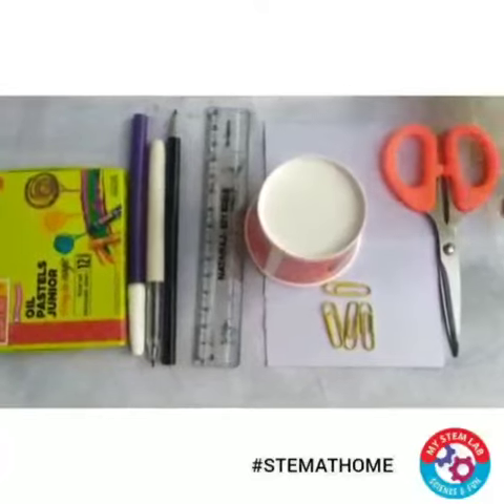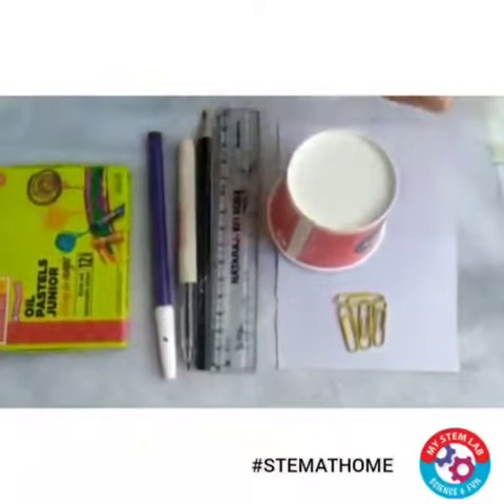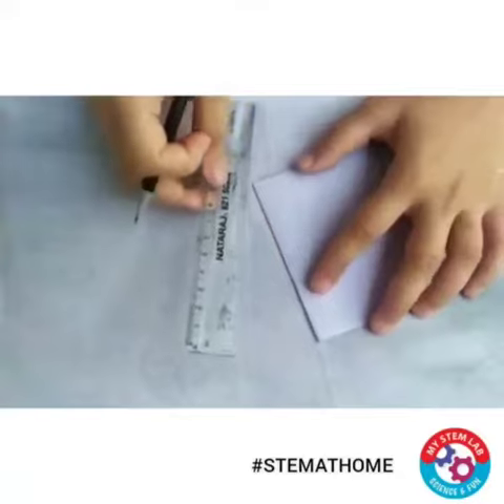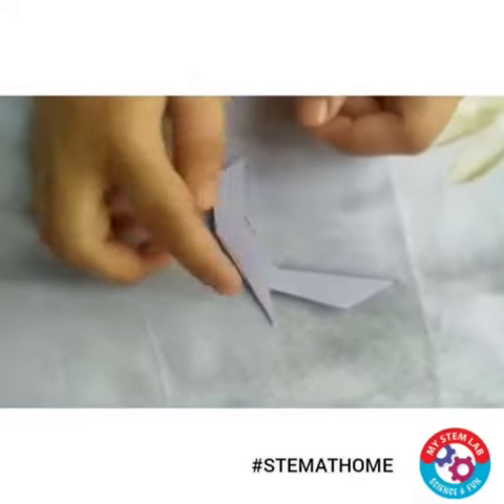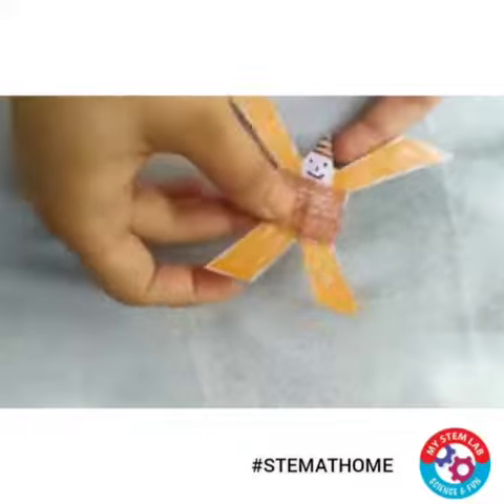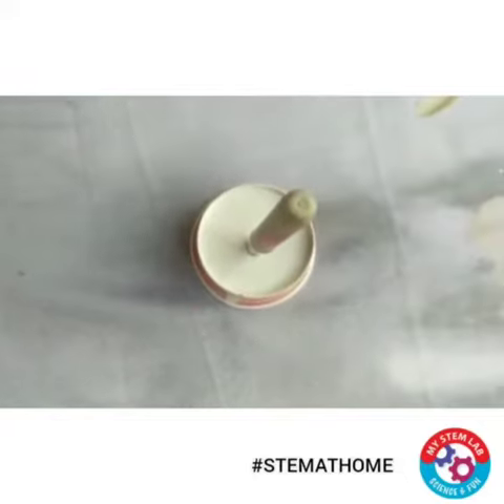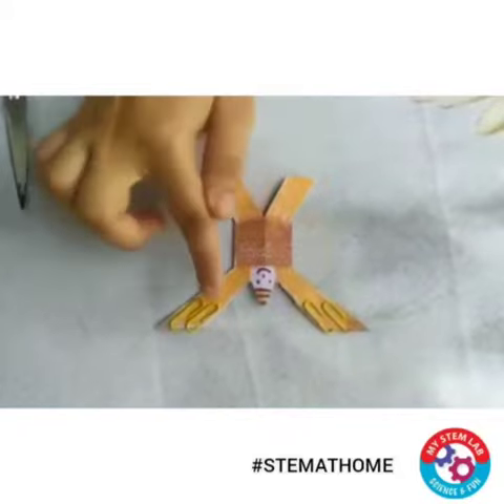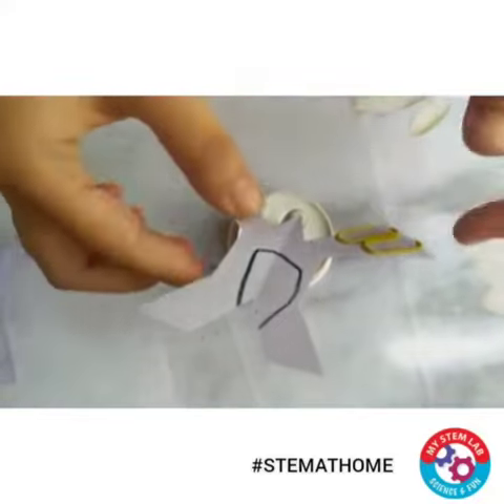STEM-AT-HOME - Experiment No. 44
Turn an experiment into a magic trick with this balance and gravity test!

All you need to do is to cut out symmetrical(both sides the same) upside-down clown 🤡 for this experiment and watch how symmetry can work with gravity to create balance.